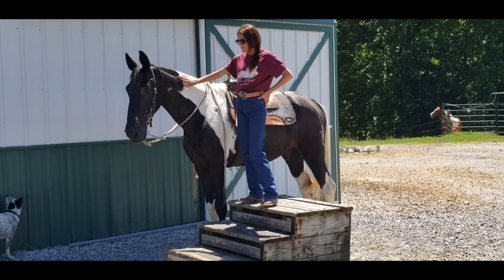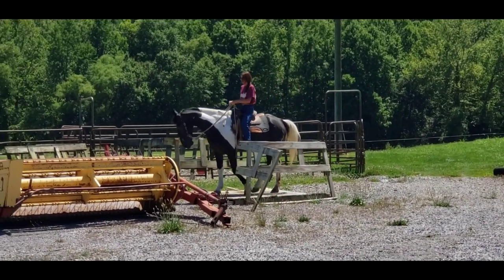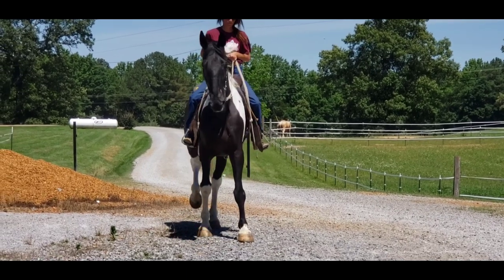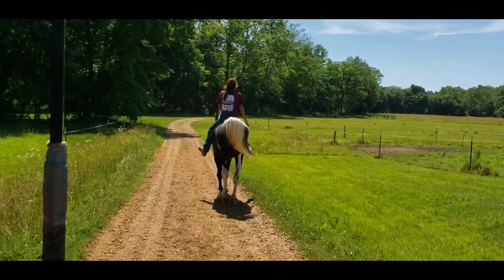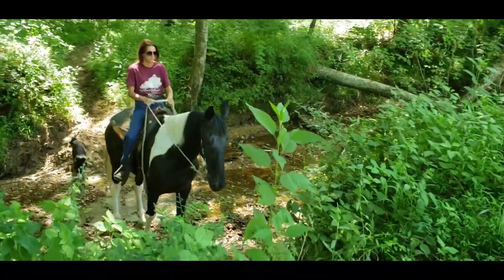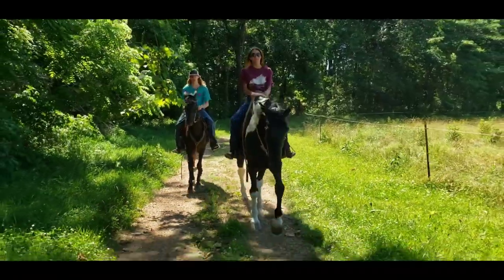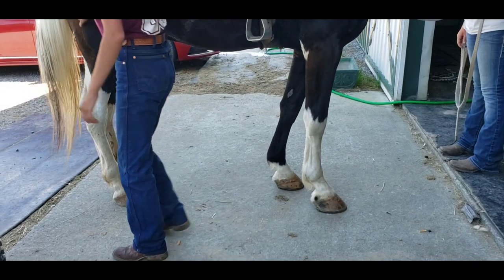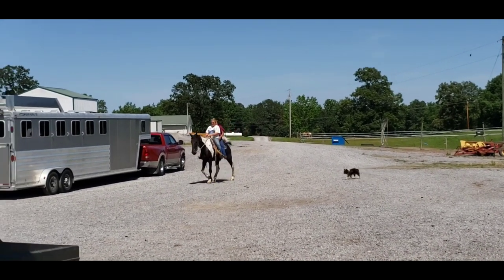Hugo 16/3 black and white tobiano walking horse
Hugo is appropriately named because he is HUGE!!! This 16/3 plantation walking horse is a gentle giant. so sweet on the ground. Ride and drive horse per the previous owner.  Hugo has an amazing gait. Canters, rides double, walks on a loose rein. Stands for grooming, mounting, and tacking. Trailers beautifully.  No bad habits.  Hugo is a horse nearly anyone can ride. Eager to please.  Rides anywhere in the group. Amazing on the trails. Hugo is $7500. See all of our beautiful horses for sale